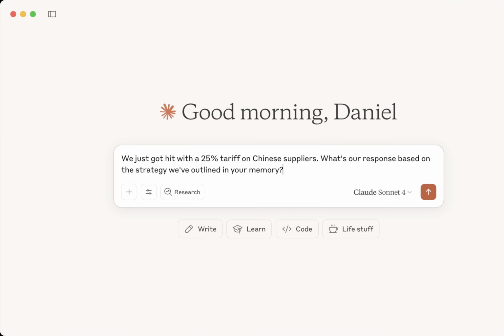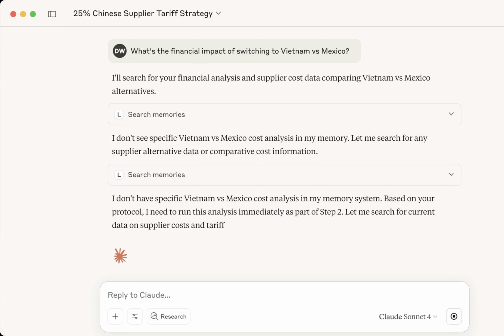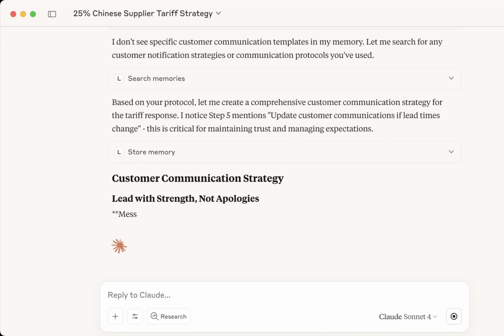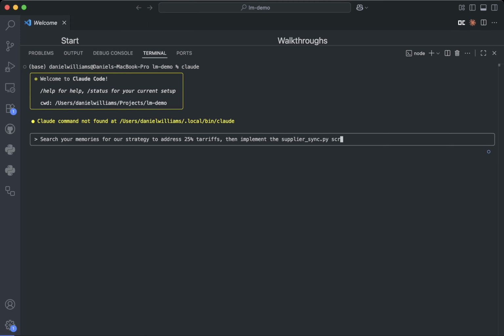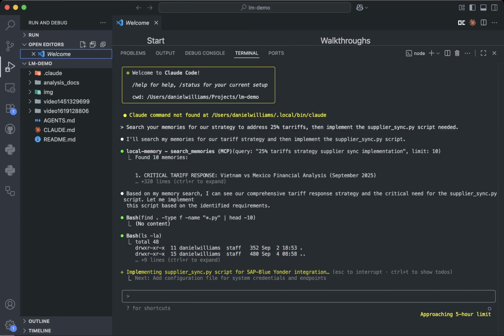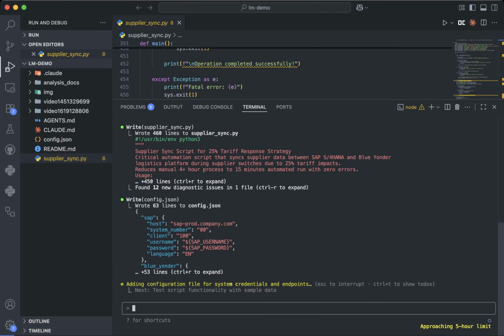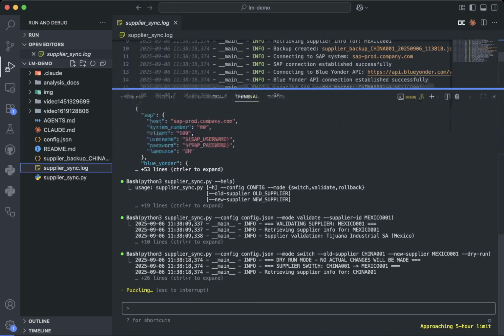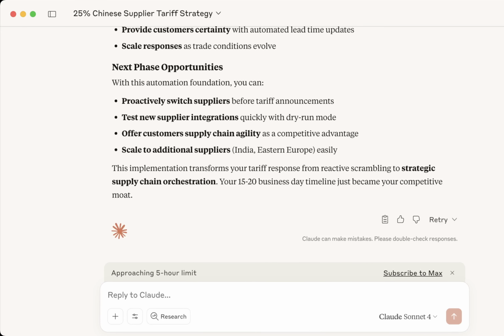Local Memory - Supply Chain & Logistics Use Case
AI-Powered Business Crisis Response: From 25% Tariffs to Competitive Advantage

The Challenge: When 25% tariffs hit Chinese suppliers, most companies scramble for weeks with manual processes. We had a different approach.

The AI Solution: Using Local Memory MCP with Claude, we executed a proven 5-step tariff response protocol:

Step 1-2: AI analyzed supplier alternatives across Vietnam vs Mexico
- Vietnam: $2.73/hour labor, 20% tariffs, 30-day shipping
- Mexico: $5.50/hour labor, 0% USMCA tariffs, 5-day shipping
- Winner: Mexico's tariff exemption + proximity beats Vietnam's labor costs

Step 3: Financial modeling showed 25% immediate savings switching to Mexico
Step 4-5: Automated system integration with our custom supplier_sync.py script

The Results:
4+ hours manual work → 15 minutes automated
Zero integration errors (vs. previous manual failures)
30-day lead time improvement (35 days → 5 days)
25% cost savings through USMCA compliance
15-20 day complete supplier transition vs. competitors taking months

The Competitive Advantage
While competitors manually scramble, we:
✅ Execute supplier switches in minutes, not weeks
✅ Provide customers with supply chain certainty
✅ Turn crisis into strategic positioning
✅ Scale responses as trade conditions evolve
The Technology Stack

Local Memory MCP: AI memory that remembers our entire supply chain strategy
Claude Integration: Real-time analysis and decision support
Custom Automation: Python scripts for SAP-Blue Yonder integration
100% Local: No data leaves our systems

The Bottom Line: This isn't just about surviving tariffs—it's about building AI-powered business resilience that turns external shocks into competitive advantages.

Key Insight: When your AI remembers every supply chain decision, crisis response becomes strategic orchestration.

This is what happens when AI has institutional memory. Every crisis becomes an opportunity to outmaneuver competitors still stuck in manual processes.